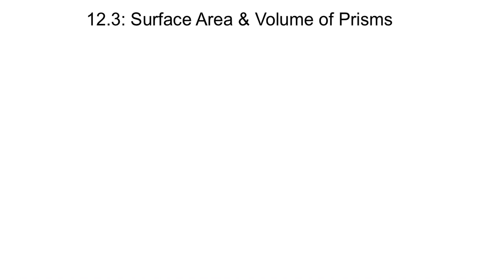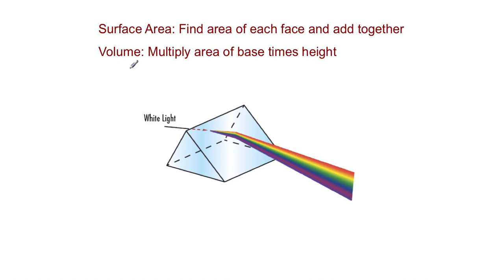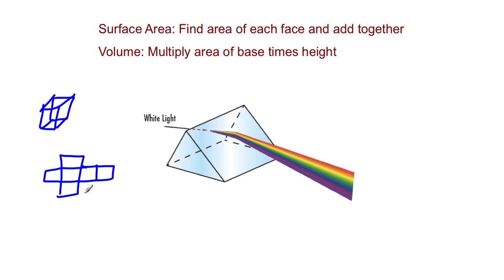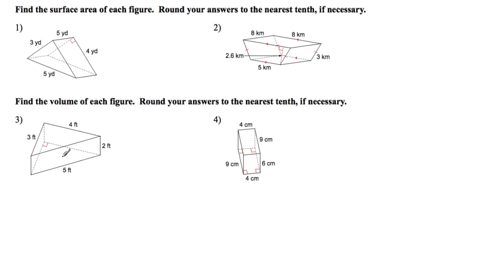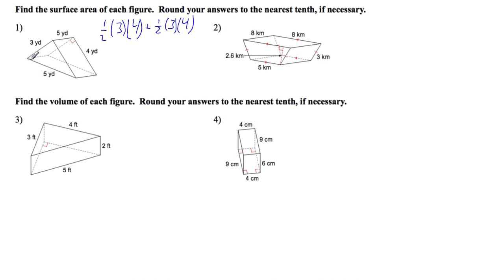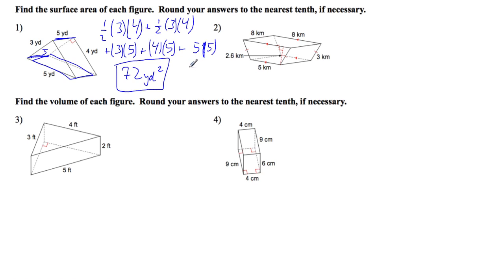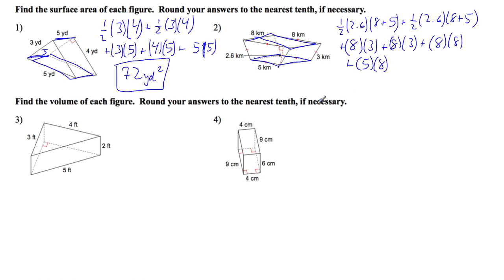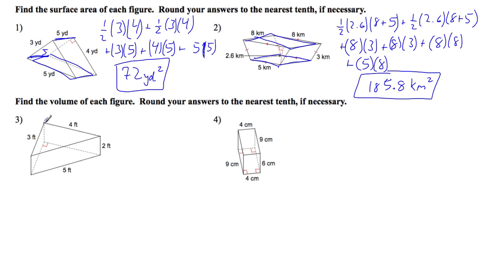Surface Area & Volume of Prisms